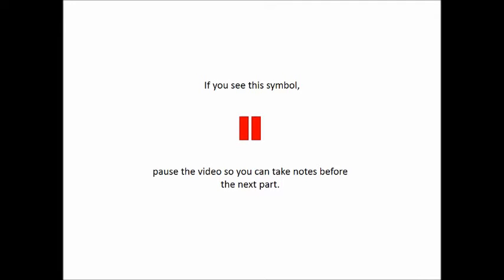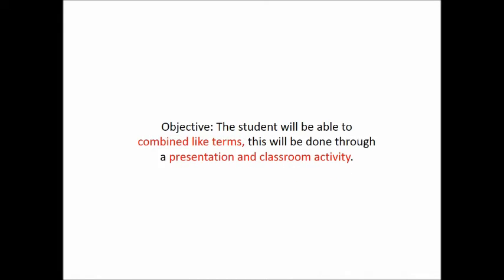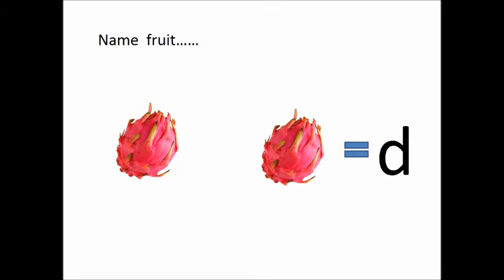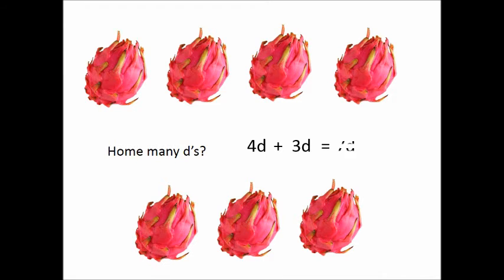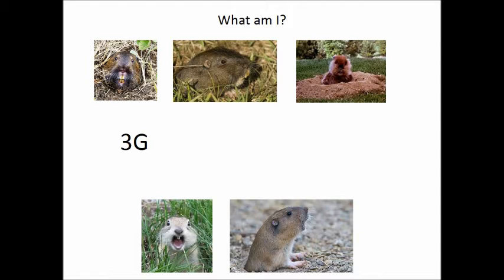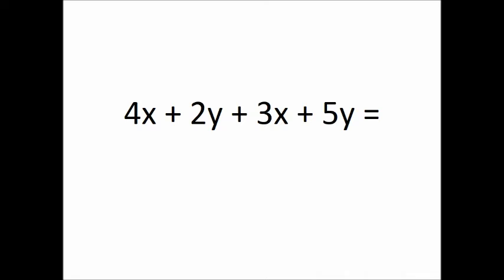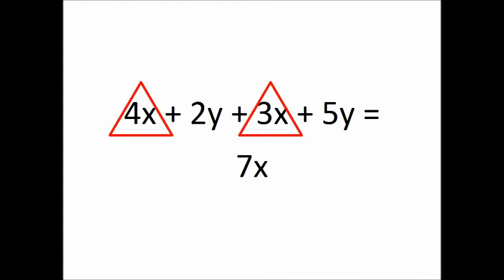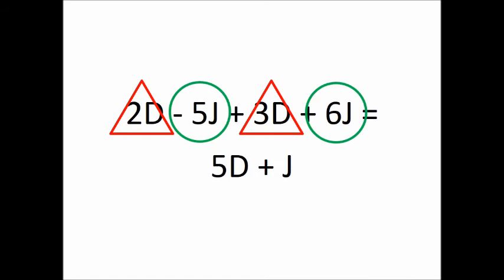Combining Like Terms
Objective: The student will be able to combined like terms, this will be done through a presentation and classroom activity.